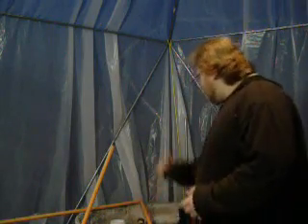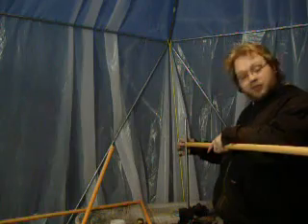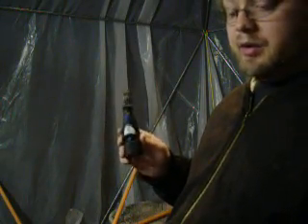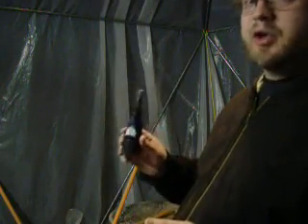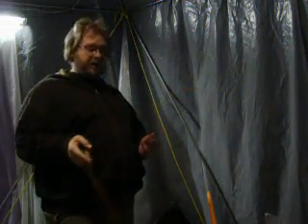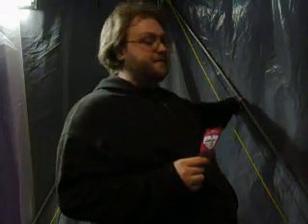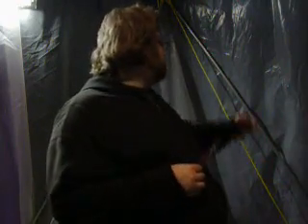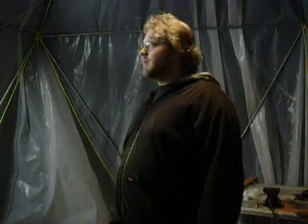Dome Construction #6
now were cookin' soon my shop will be finished and i can get back to pounding iron. if you like my videos, you should check out jamie is a personal hero of mine and he is building a giant robot in a mountain fortress, shaped a little like my dome here.